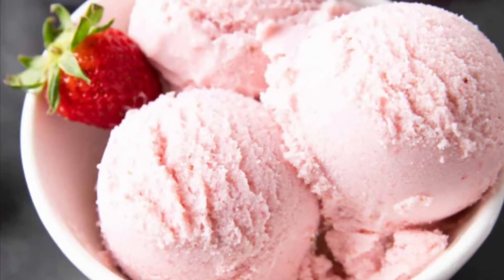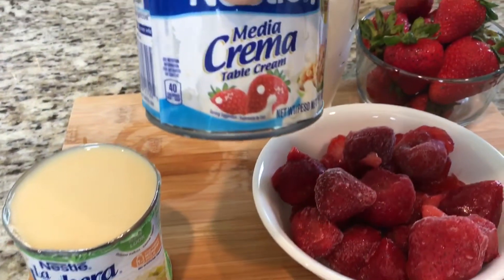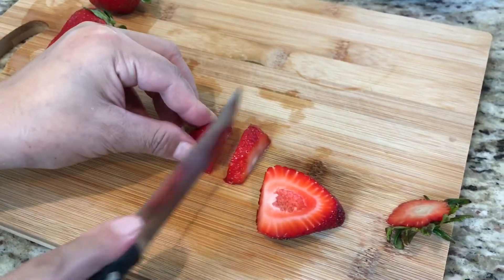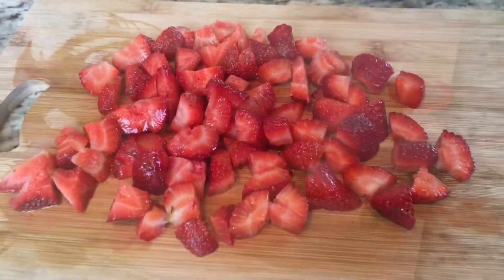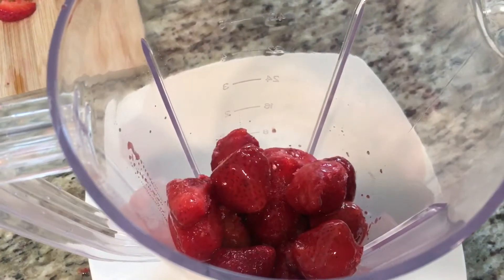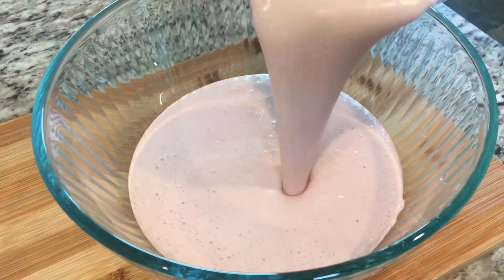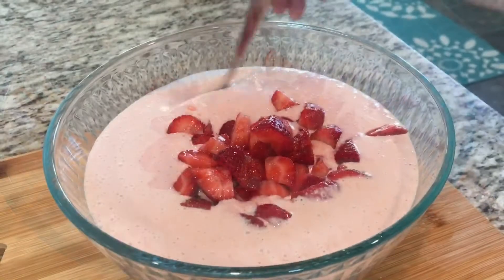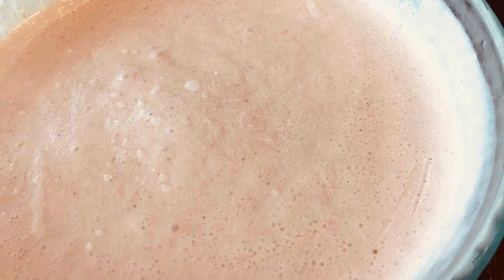Homemade Strawberry Ice Cream Recipe (Only 4 Ingredients)/Simple And Easy Ice Cream